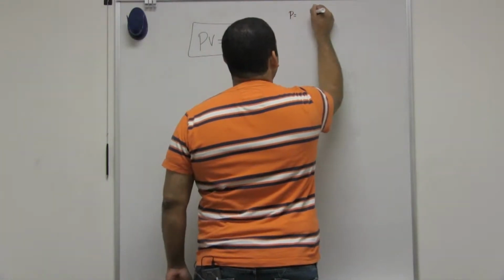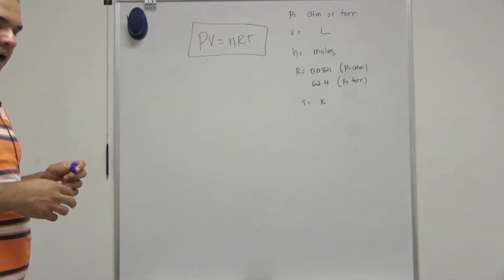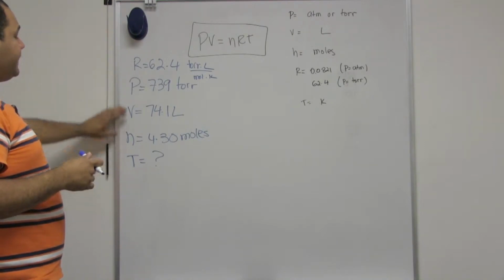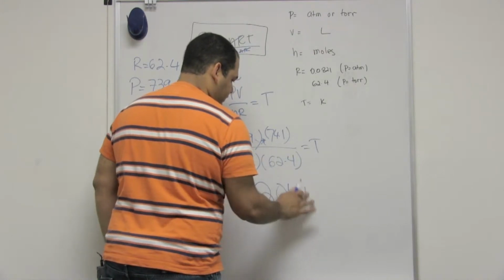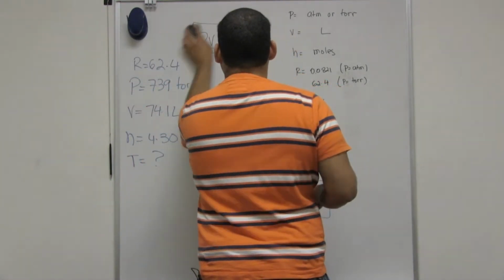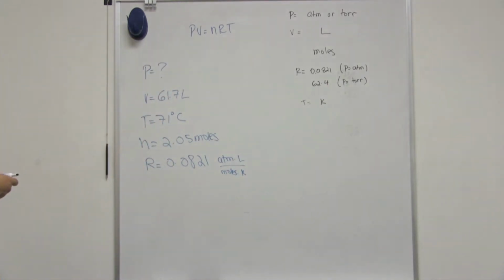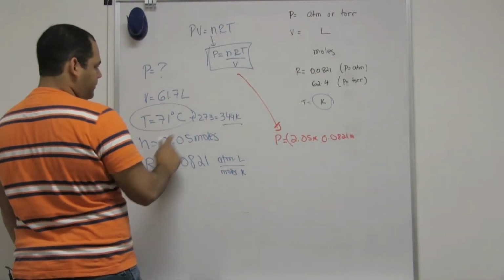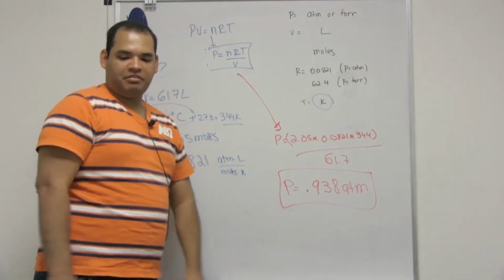Ideal Gas Law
This Chemistry video is about Ideal Gas Law.